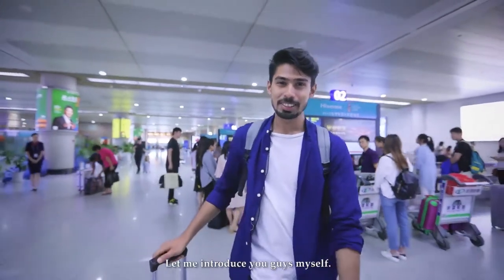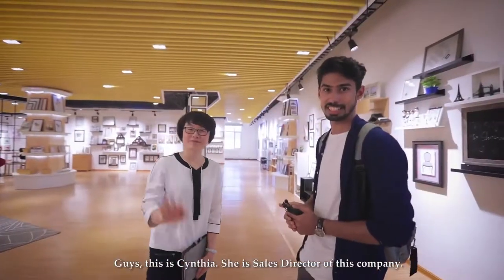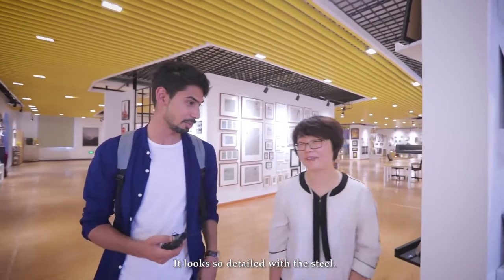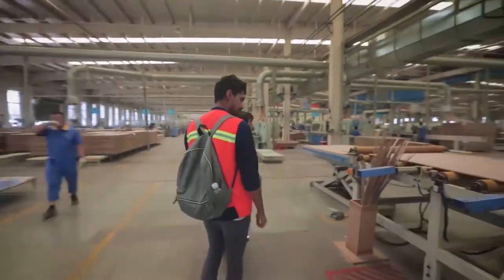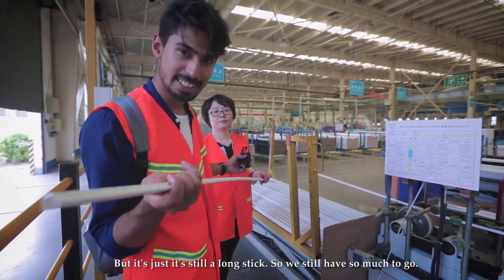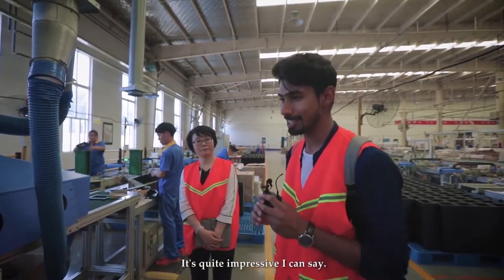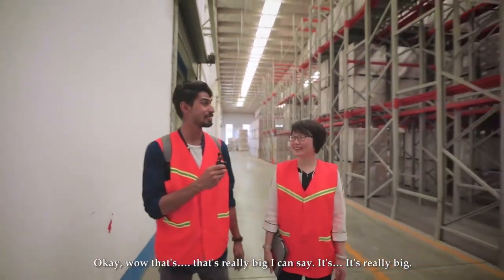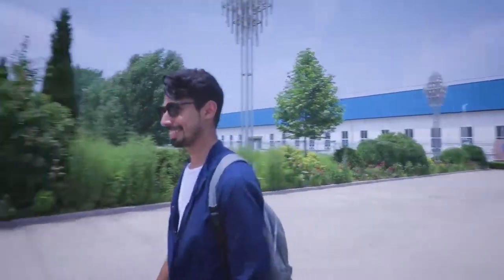Chinese Factory Tour - Photo Frame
How do you love photo frames from IKEA? Let’s take a factory tour with Sami to see how photo frames are made.